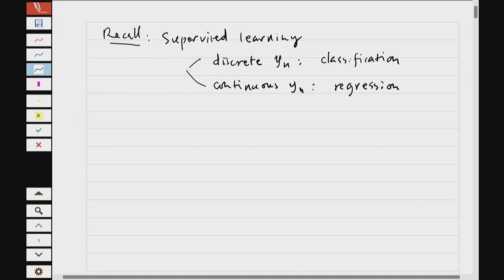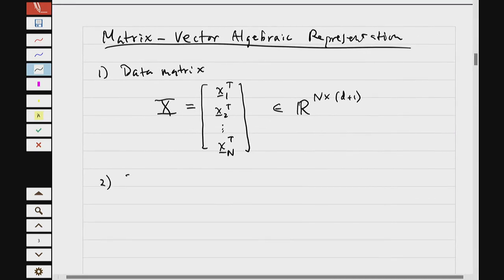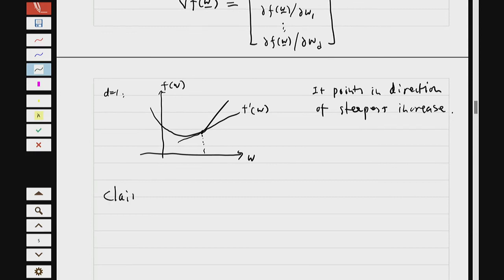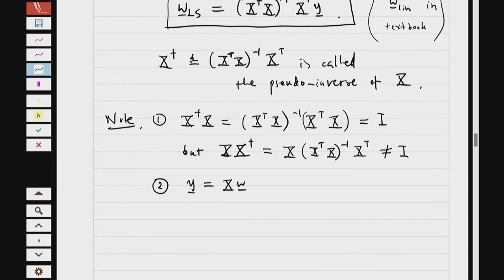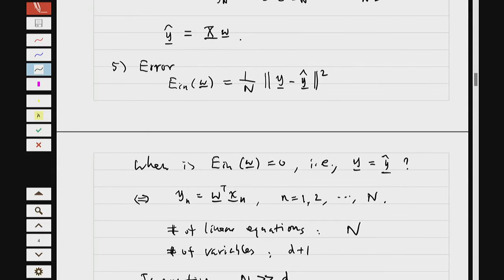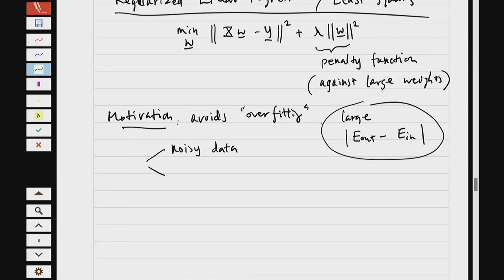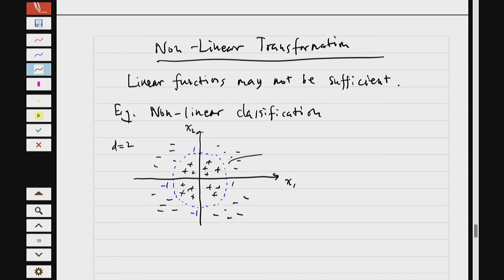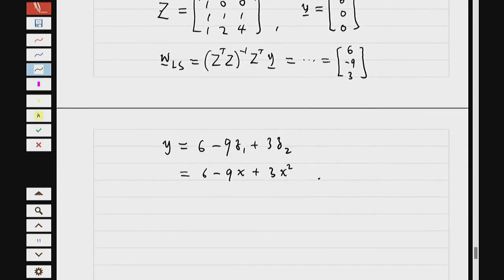Week of Jan 15 Lec_5_6_linear_regression_regularization_non-linear 92569424b8c00a5abd106482f15a6228